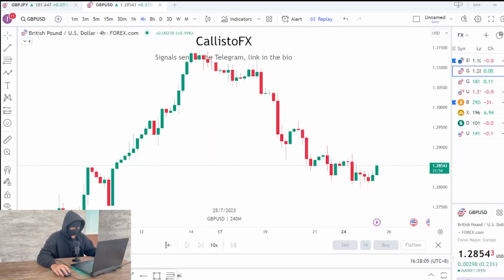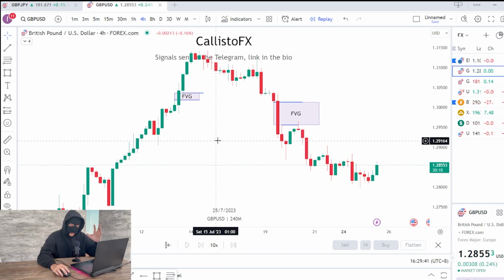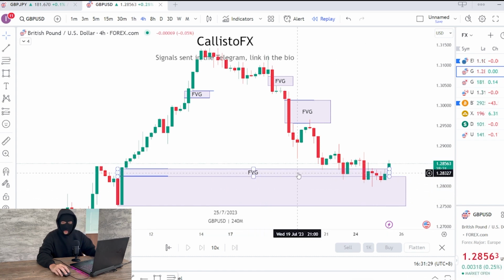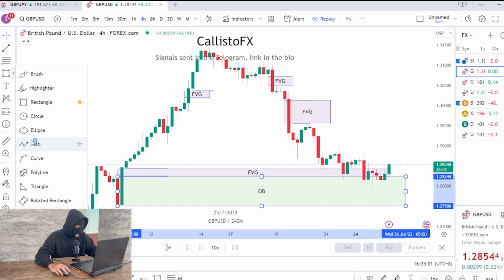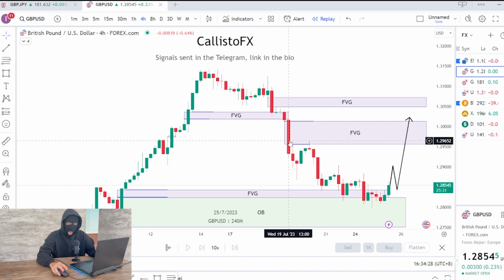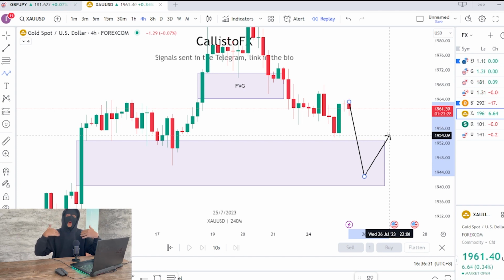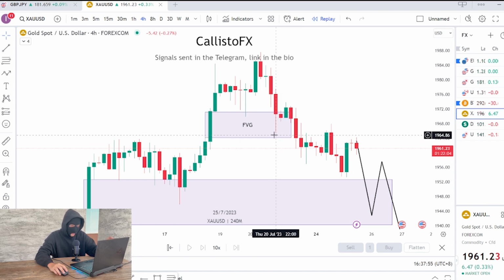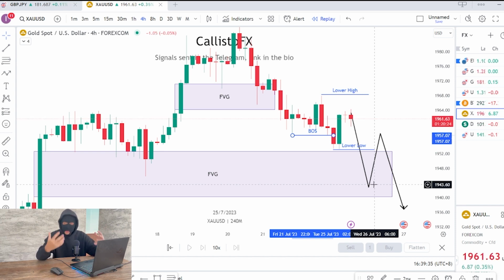Ultimate Supply & Demand Series | Fair Value Gaps (Part 2)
Complete Guide on how to apply Fair Value Gaps and fit them into your strategy! Take Notes, constantly look to improve. Join Our telegram Channel for More Free Education and Free Signals.